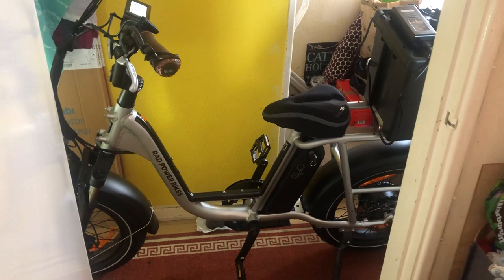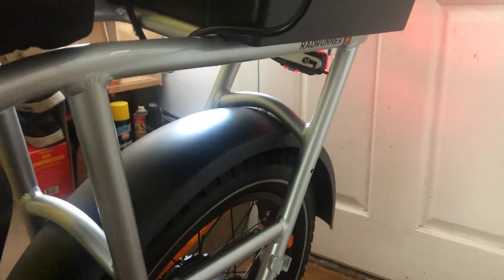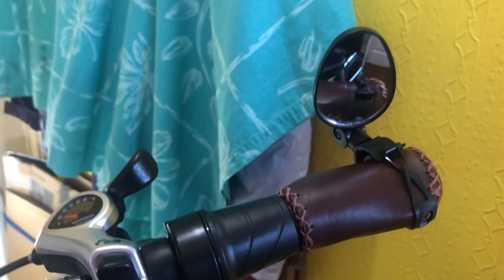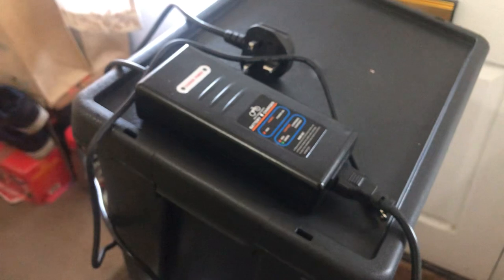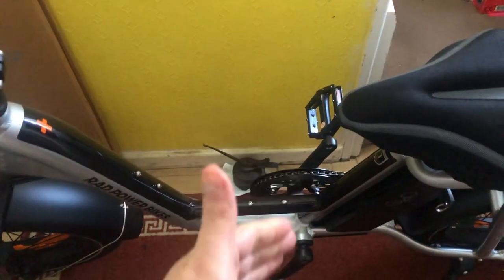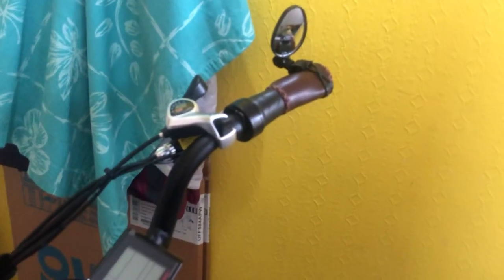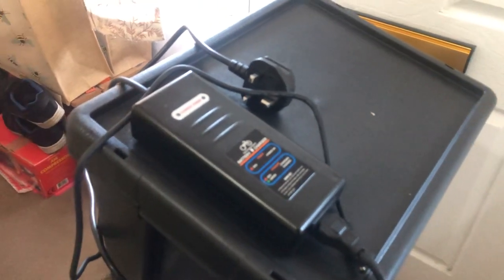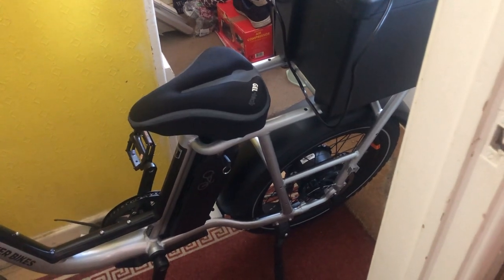My Rad Runner Plus (UK Version) e-bike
I bought a new e-bike to commute to work (approx 15 miles a day) to become less reliant on the bus. This means I don’t have to worry about being late on the weekends as the bus runs at different times compared to weekdays. Using the bus involves a lot of time waiting at bus stops. I do use the bus if it is raining as the manufacturer recommends to avoid riding in very wet conditions.